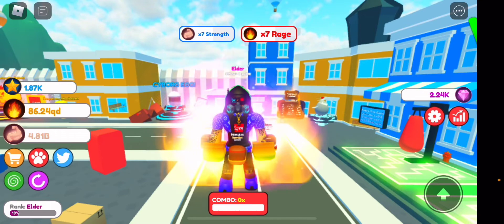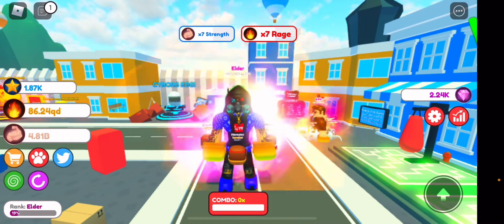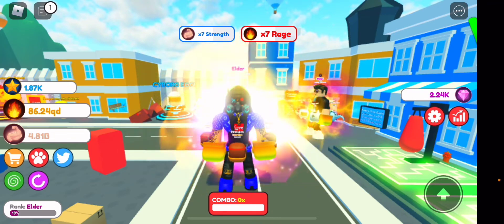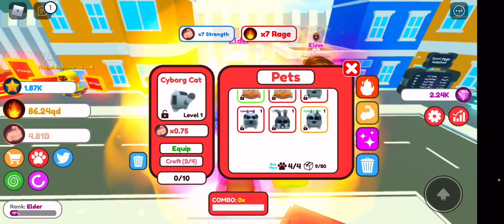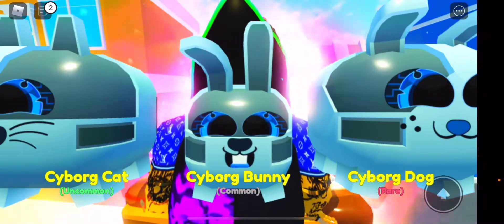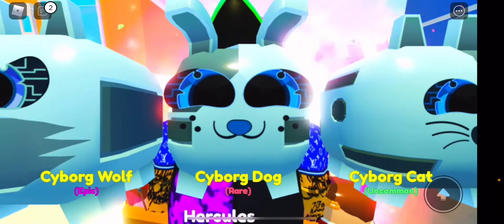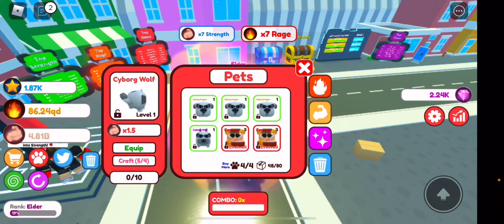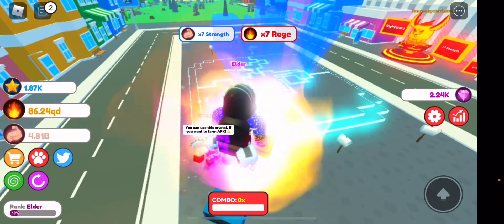NEW EVENT UPDATE IS HERE!! NEW CYBORG EGG, NEW PASSES & MUCH MORE! Roblox Destroyer Simulator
NEW UPDATE IS OUT!!